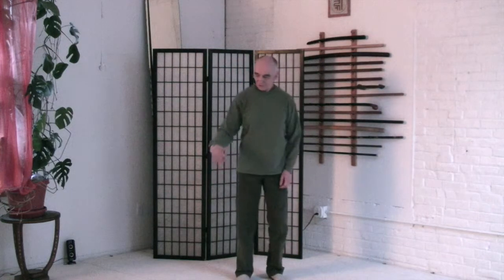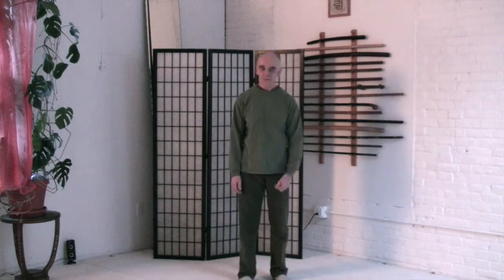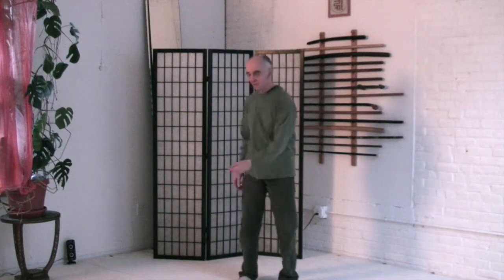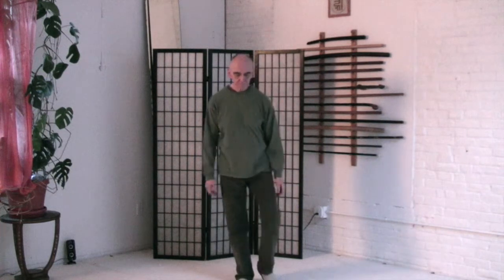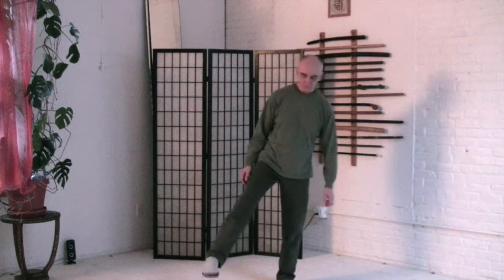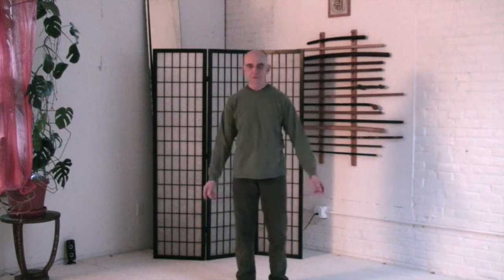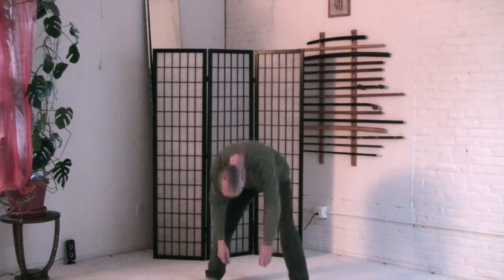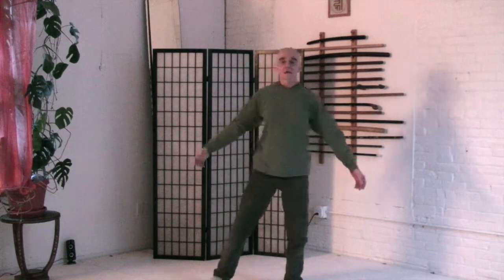Shakeout Practice Routine Qigong with Peter Payne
This a brief practice routine of the Qigong Shakeout with Peter Payne